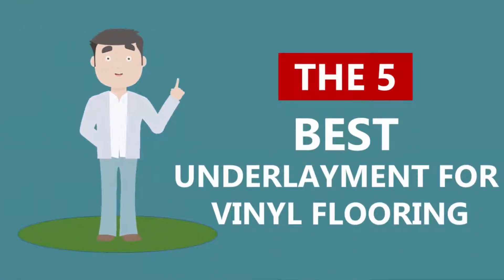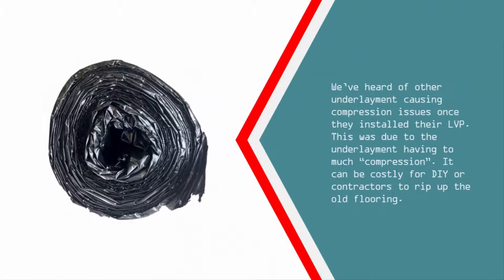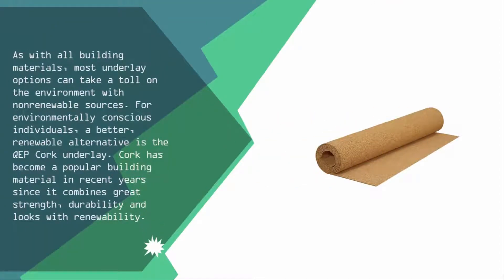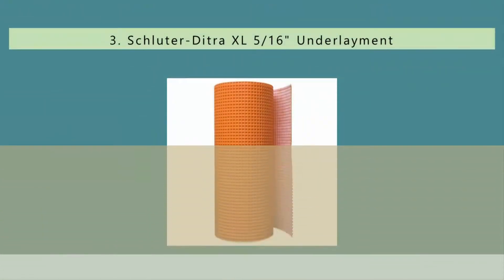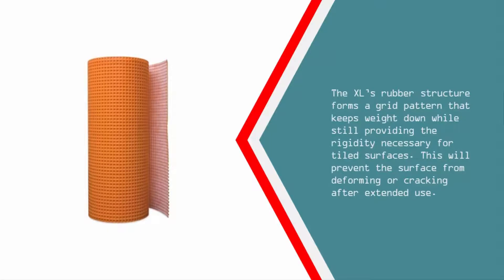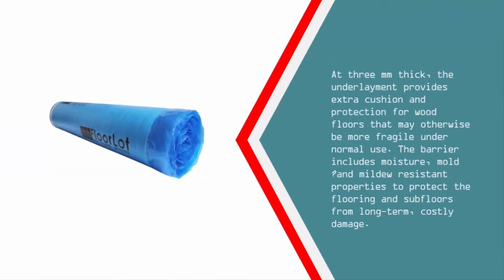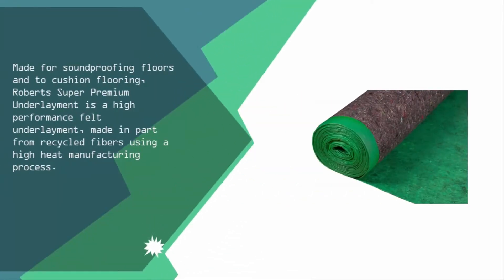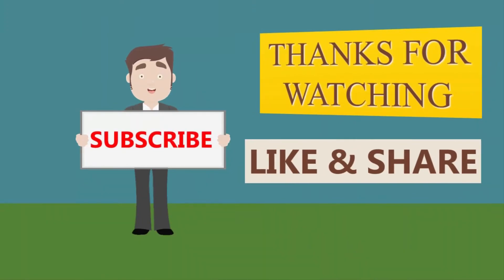Best Underlayment For Vinyl Flooring 2019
Are you looking for the Best Underlayment For Vinyl Flooring. We spent hours to find out the Best Underlayment For Vinyl Flooring for you and create a review video. In this video review you will find the top products list, what is the feature of these products and why you should buy it.